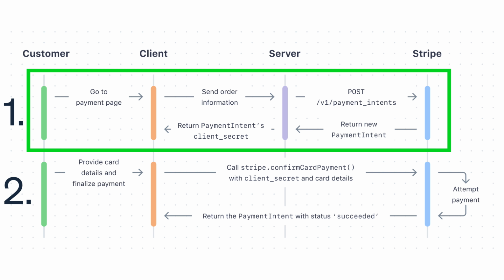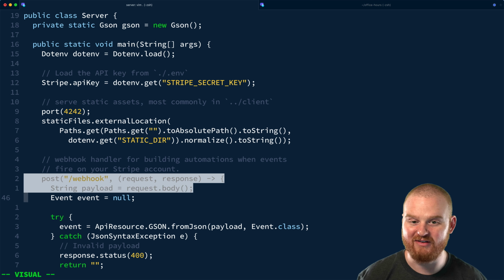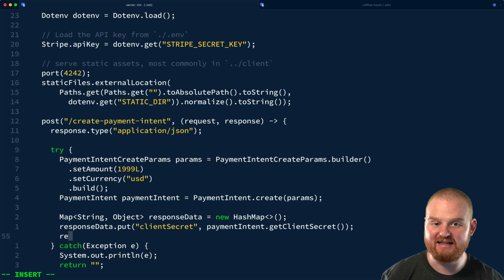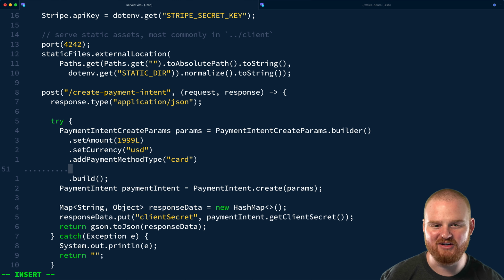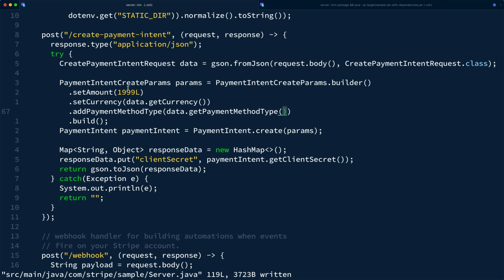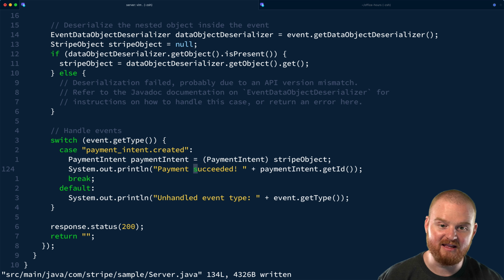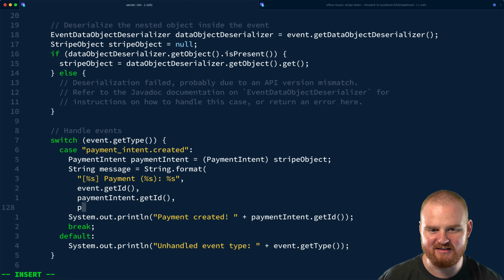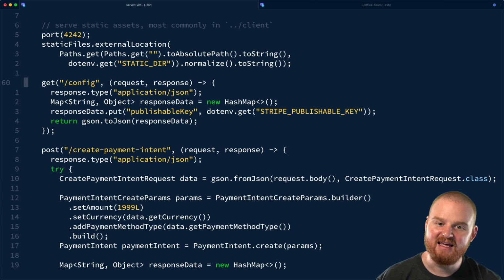Accept a payment - Create a PaymentIntent with Java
Accepting a one-time payment with a custom form requires two steps. First, creating a PaymentIntent on the server. Second, confirming the payment intent on the client. It's also recommended that you handle fulfillment for a purchase when receiving a webhook notification of successful payment.

In this video, you'll learn how to create a PaymentIntent on the server using Java and how to setup a basic Webhook handler. For part two of this series to confirm a PaymentIntent using a variety of payment methods, watch one of the videos in the playlists for front end frameworks:

If you'd like to learn how to create a PaymentIntent on the server in another server side language, consider watching one of these episodes:

### Resources

00:00 Overview
01:11 Setup the office hours sample
01:45 Add route to create-payment-intent
02:12 Create a basic PaymentIntent using the API with stripe-go
02:45 Test the endpoint with cURL
03:12 Accept payment method type and currency in request
04:57 Handle errors
05:48 Handle webhook notifications
08:23 Add a config route for fetching publishable keys
09:00 Recap and conclusion

### Presenter

### Support

### Updates

### Feedback